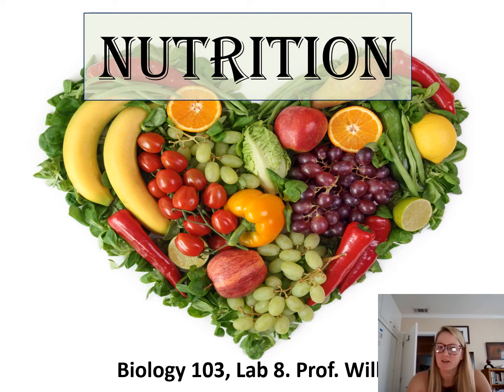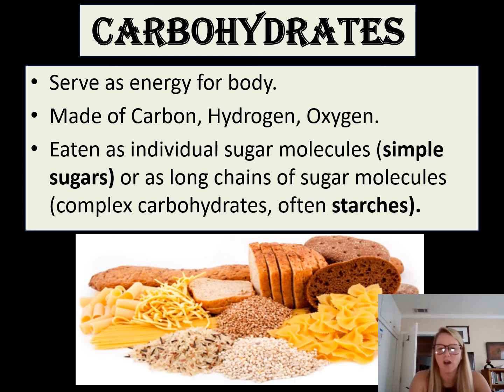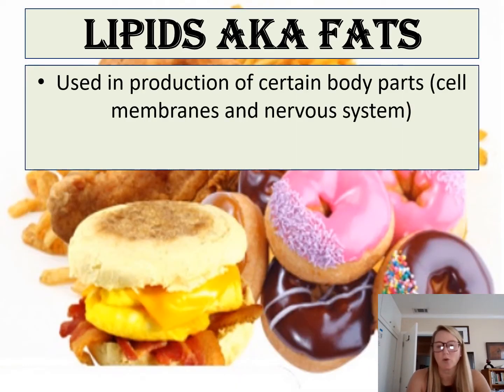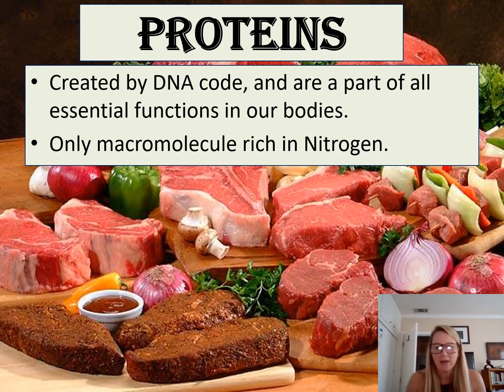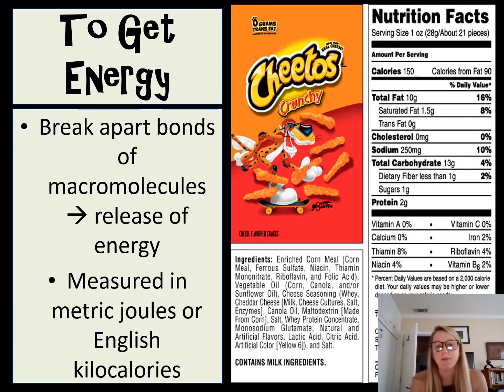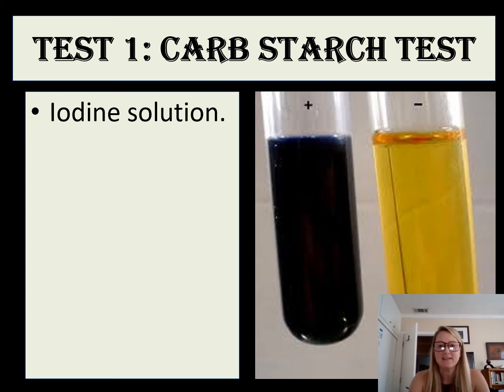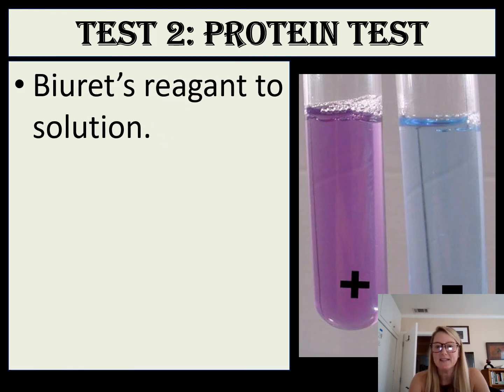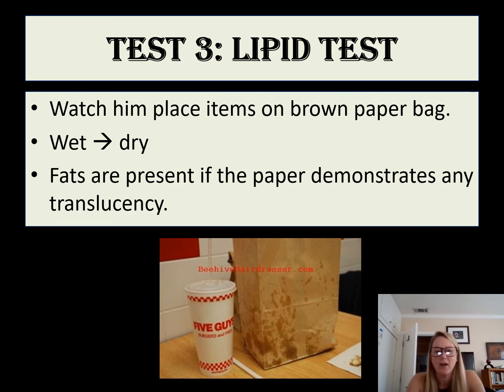CSUDH Biology 103 Nutrition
In this video, I discuss the four basic macromolecules that can be found in the human body. I then introduce our online lab which involves a food testing simulation.